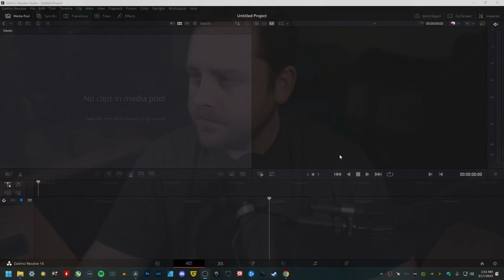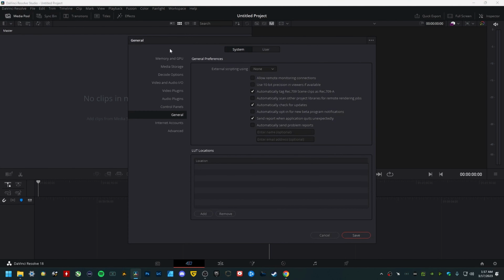I Swear This Isn't Premiere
Ever since the newest update for Resolve dropped, I've had a really odd bug where after opening it would either hang or crash. In case anyone else might have this issue, I believe I have a solution for you!